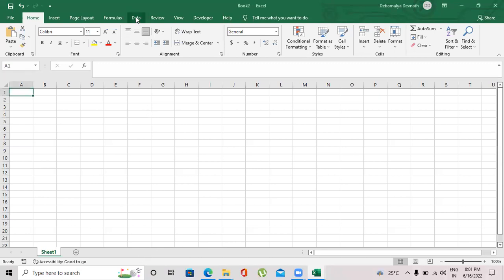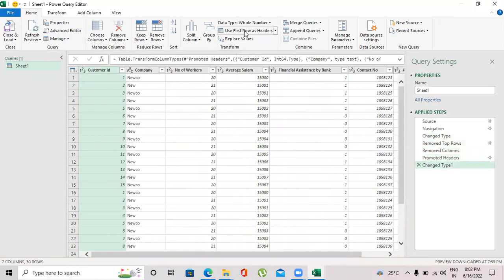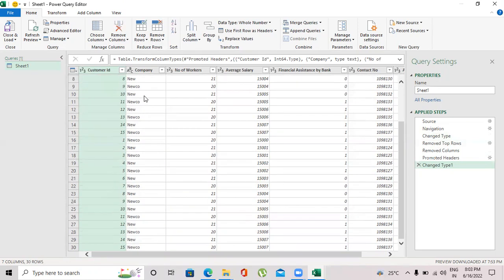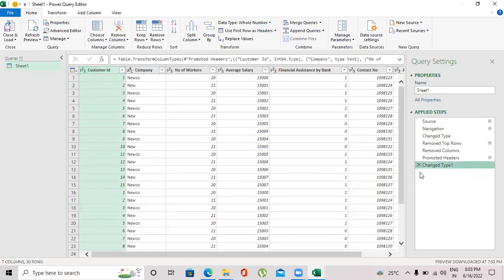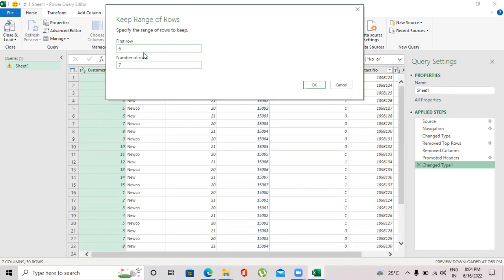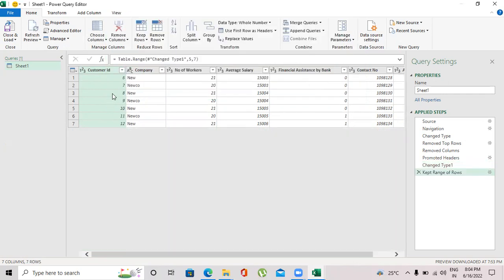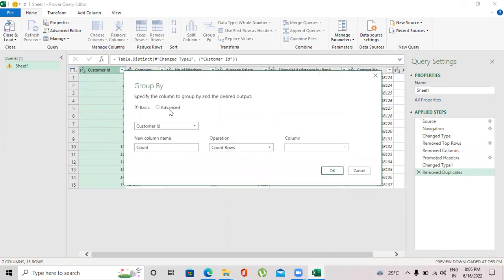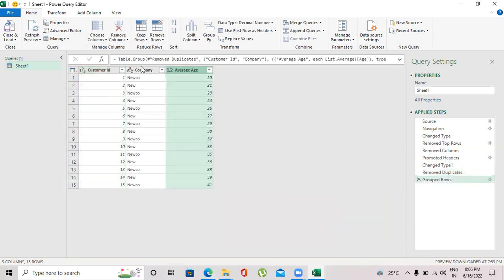Video 7 Data Transformations Using Power Query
This is a very good replacement of Visual Basic and Macros!
No Coding
No Recording
Faster Output